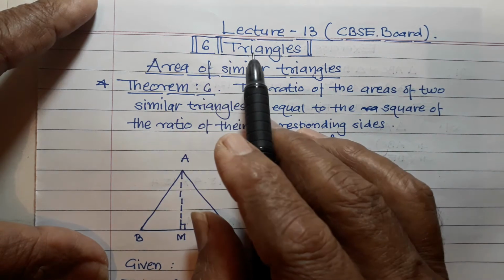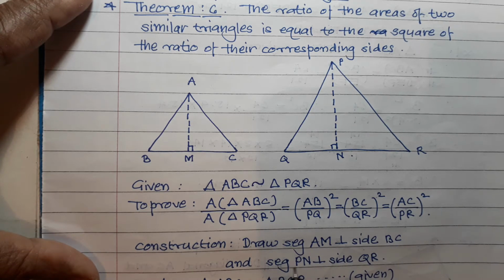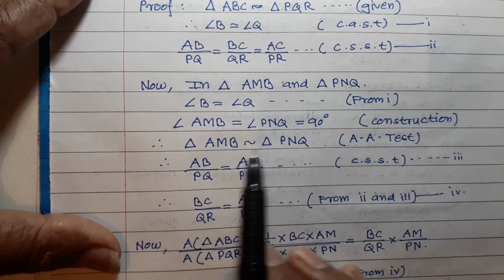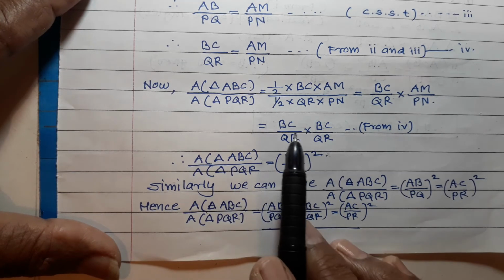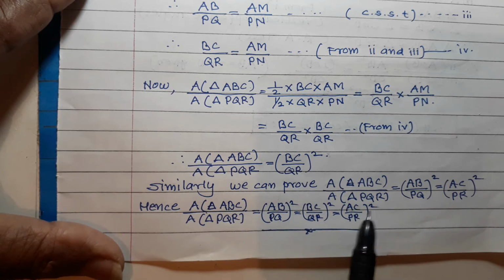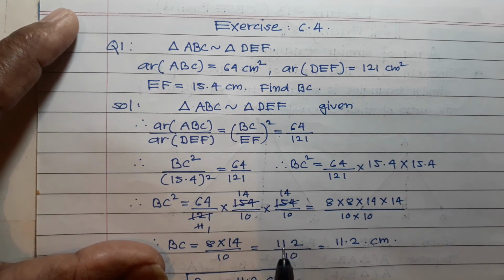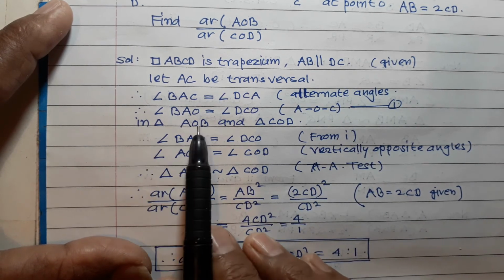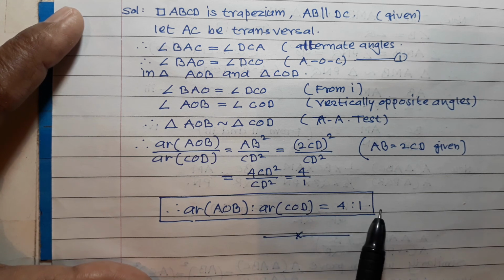Geom.Lec13.Chap:6. CBSE board. Std.10th. "Triangles".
Area of similar triangles,Theorem
No.6.Solution to Exercise 6.4.